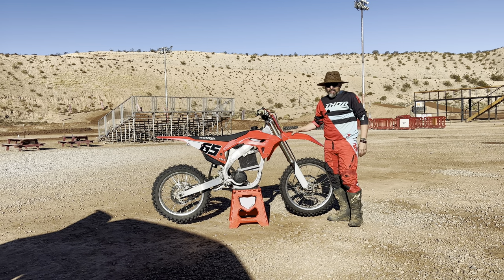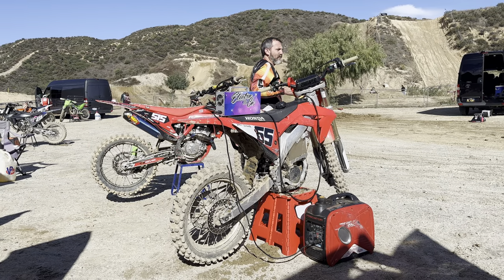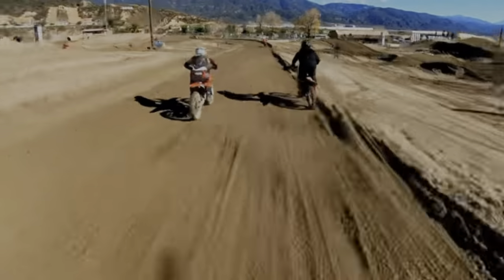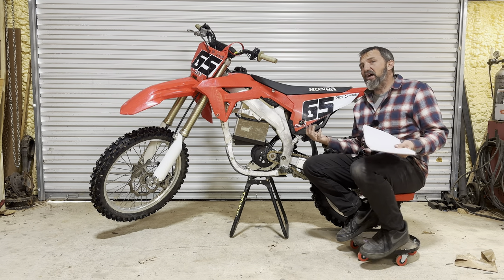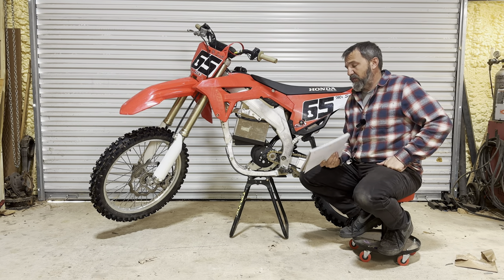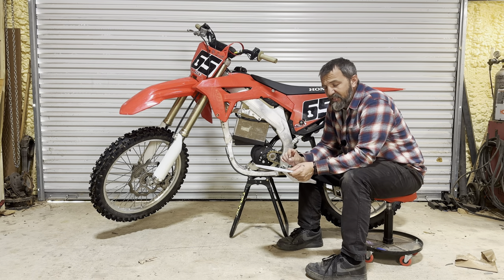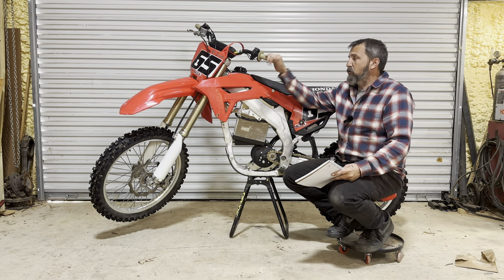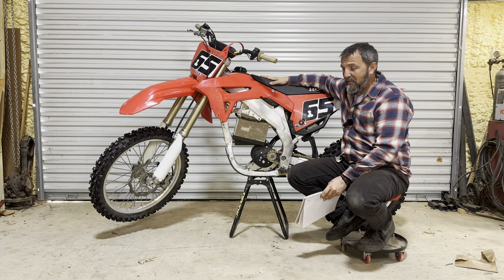How to build electric dirt bike Ep5 DIY Stark Varg. What did it actually cost?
We get the bike in the dirt for the first time and then see what the actual cost is. Was I able to do it for less than a Surrun?